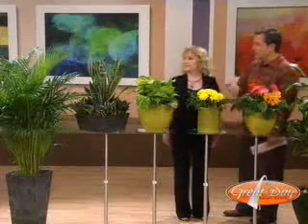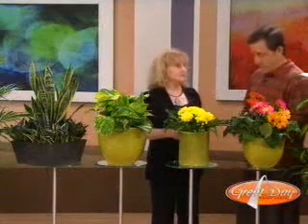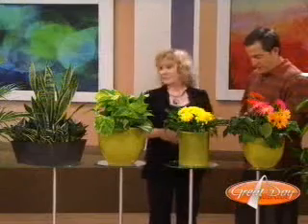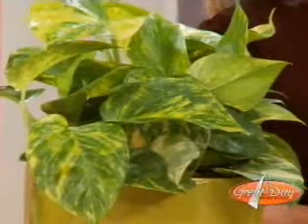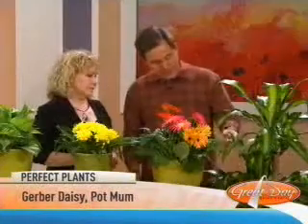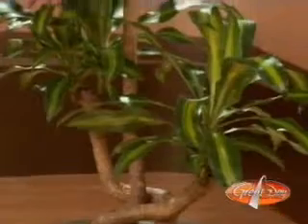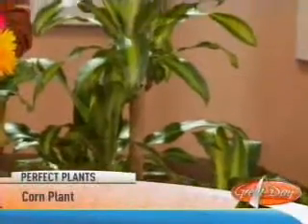Healthy Plants Make Healthy Homes